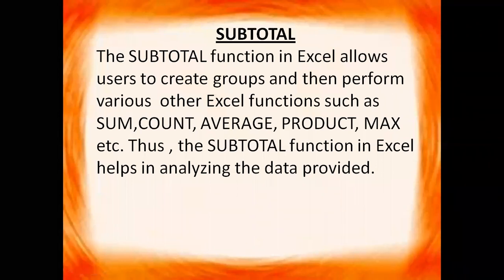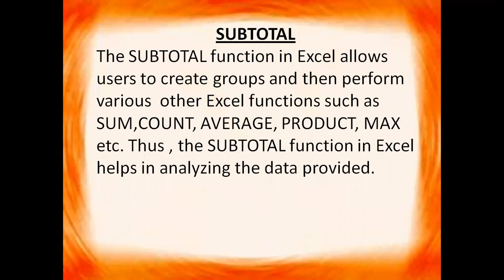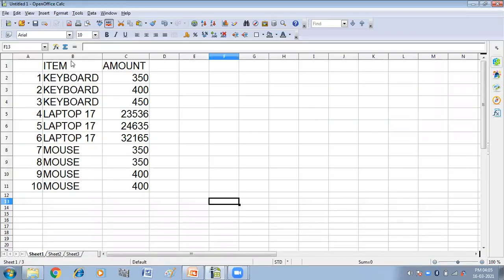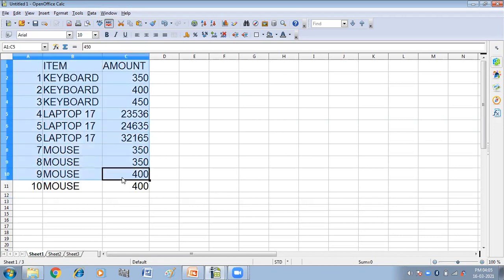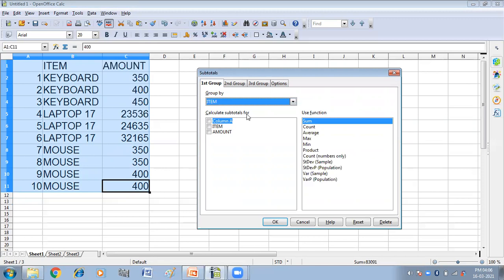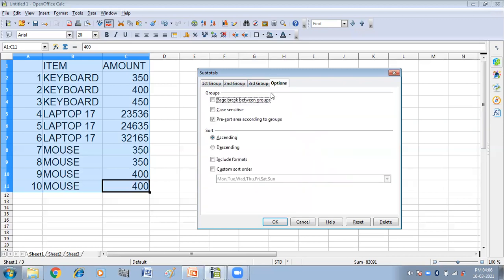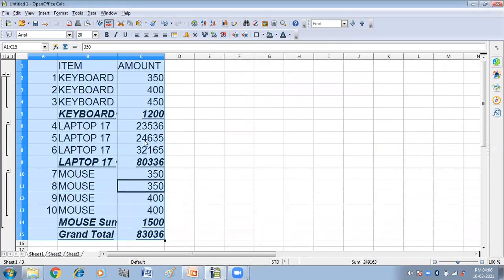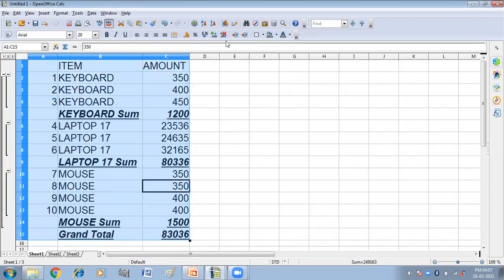Subtotals in OpenOffice Calc | Unit-2 Electronic Spreadsheet (ADVANCED) | IT(402) | Class 10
In this video you will get practical explanation of how to use subtotals in OpenOffice Calc.

Retrieve data using query|Query creation using wizard | query creation in SQL view| Unit-3(RDBMS) | IT(402) | Class –X